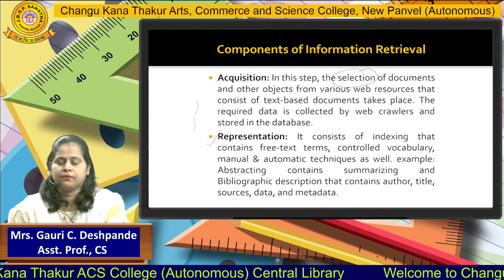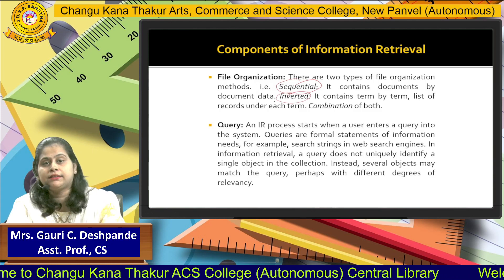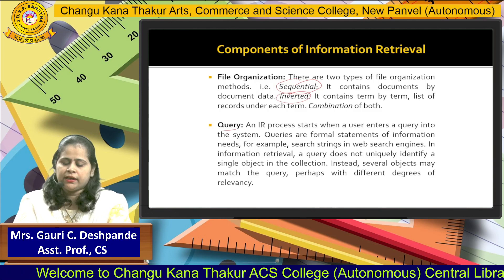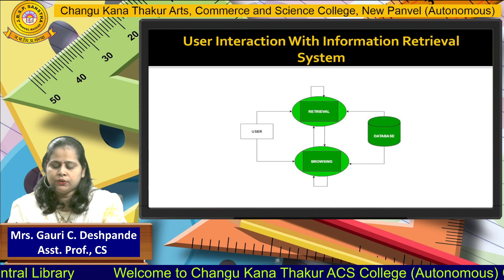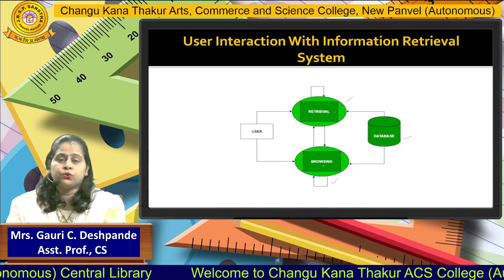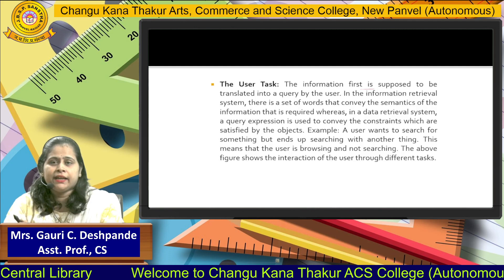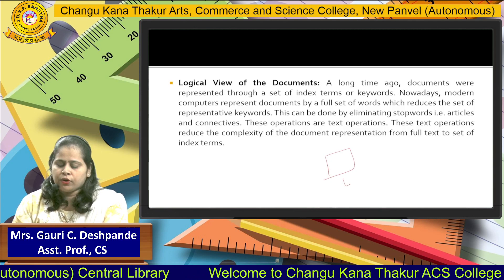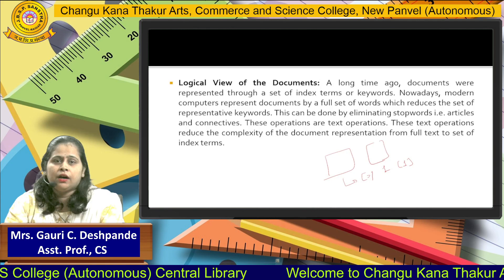Mrs.Gauri Deshpande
Department of Computer Sciencec, part - 2